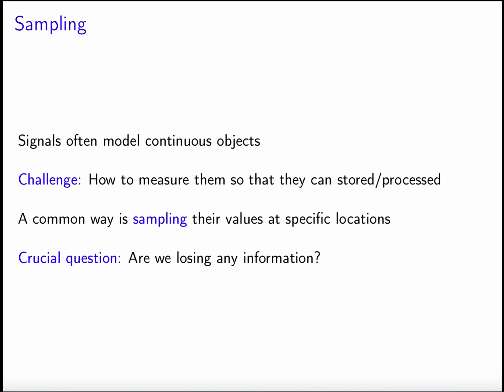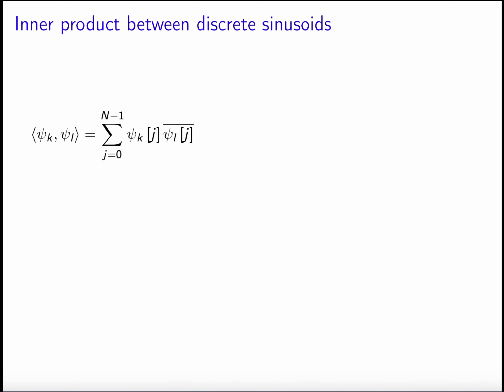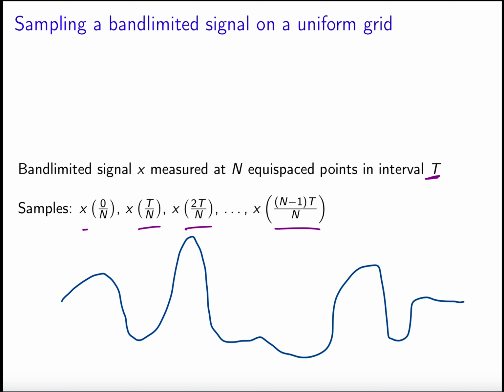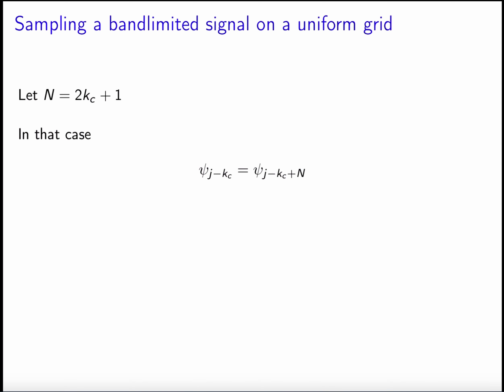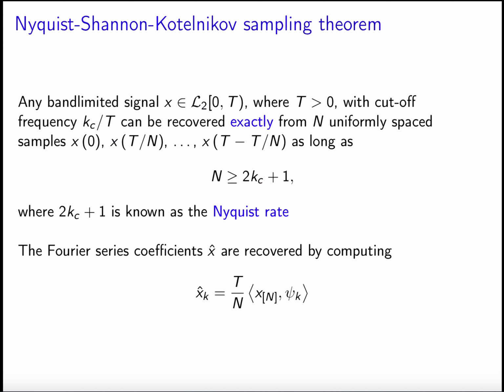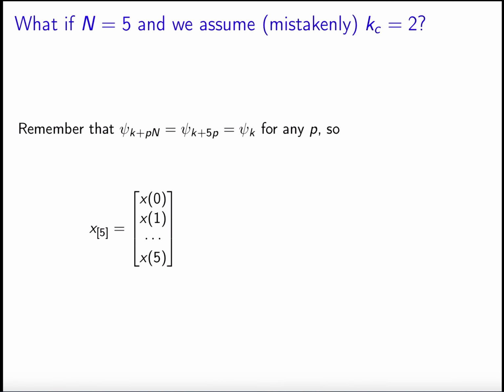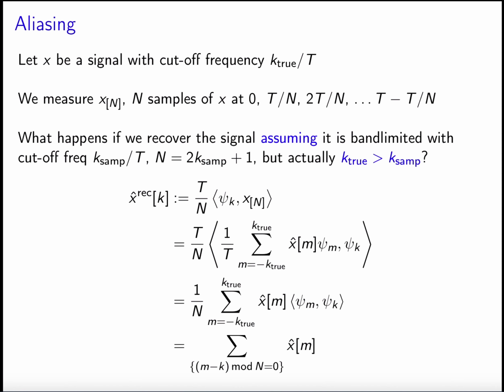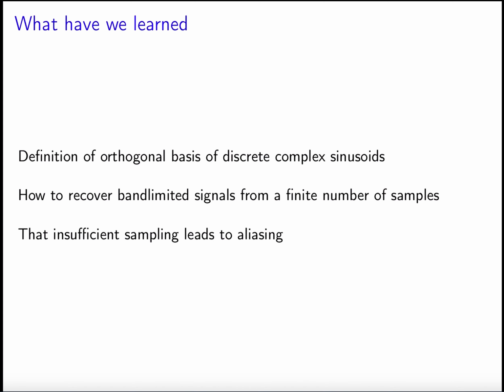The sampling theorem for bandlimited signals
Sampling theorem for bandlimited signals, and explanation of aliasing.